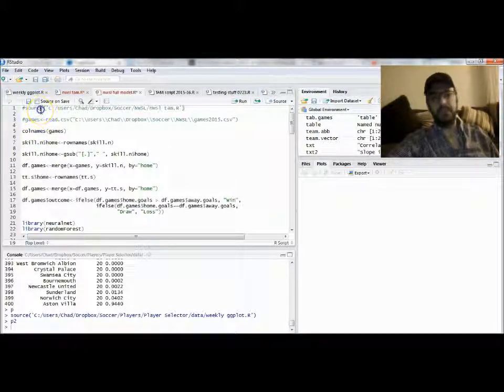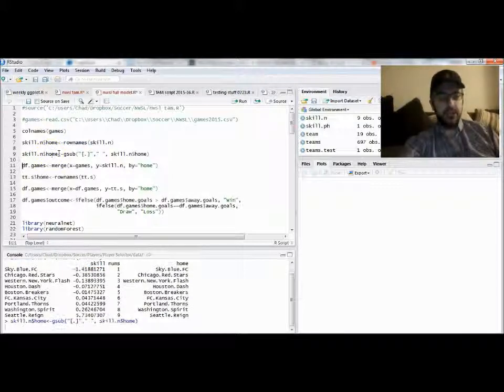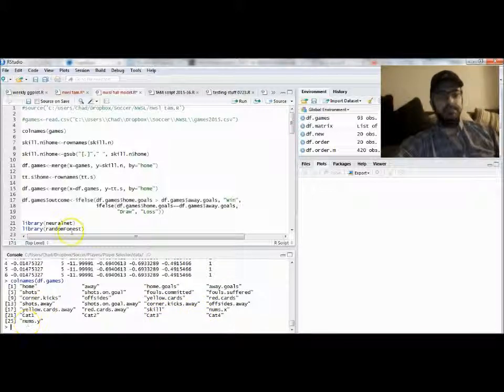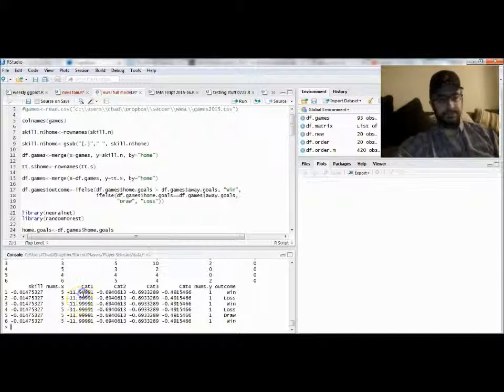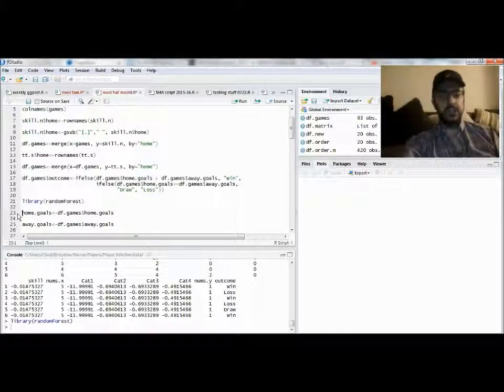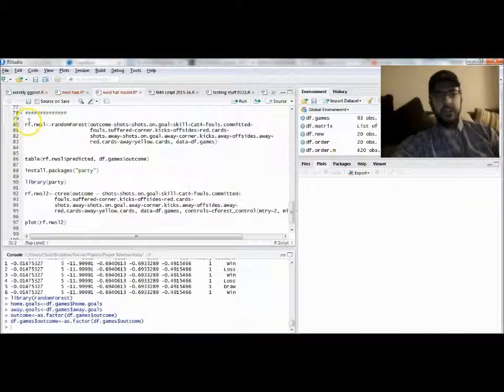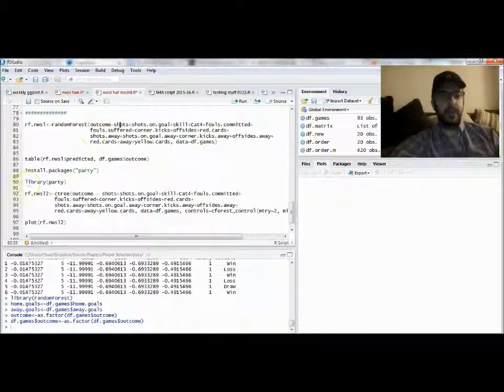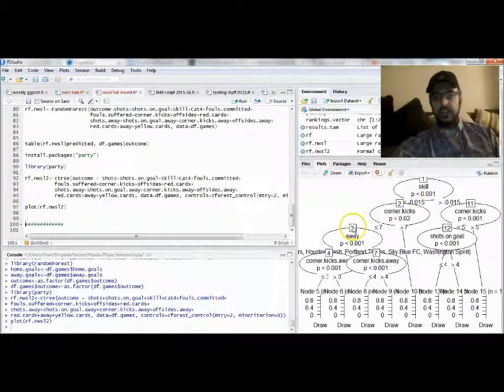Predicting the NWSL 2016 Season - The Random Forest (Part 6)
These are the second set of advanced videos where I use the values generated from the previous videos as part of my Random Forest model, and predict ~50% of last year's outcomes correctly with a very simple model.

And most importantly, I do these in my free time and all I ask is that you tell a friend. Please help me out by sharing these links on Twitter, Facebook, and any other social media sites and help me get as many people interested in women's soccer stats as I can.